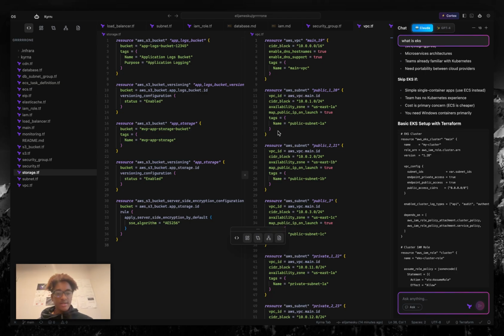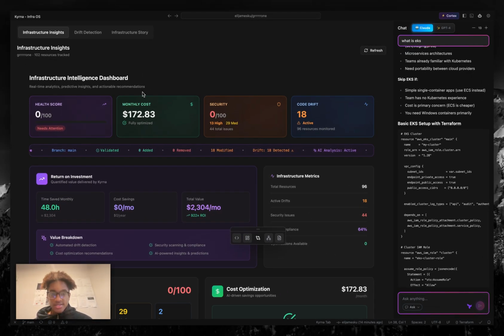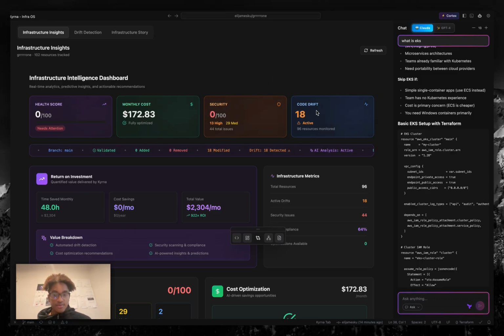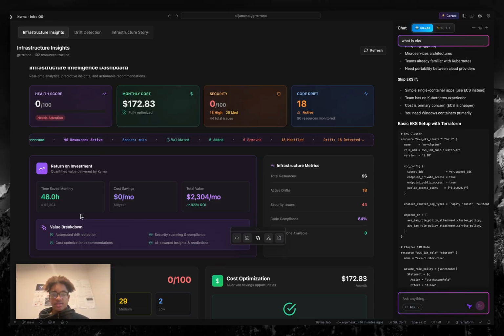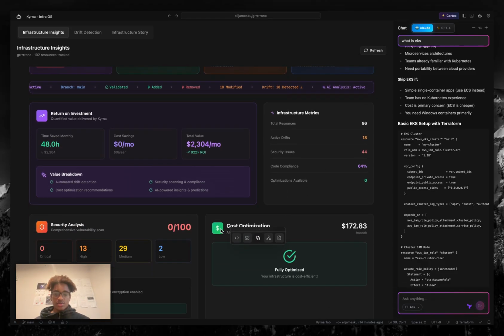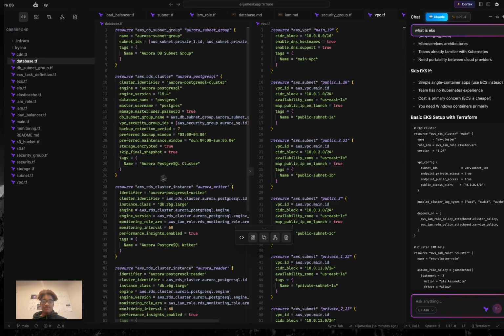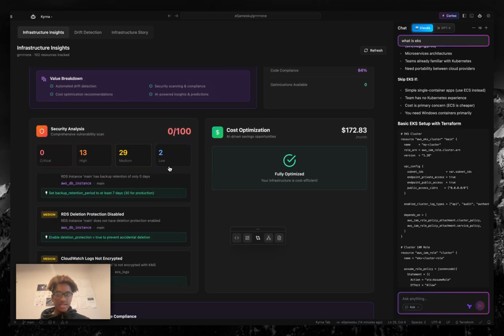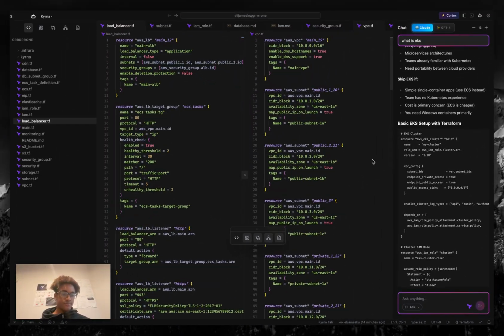IaC + AI = Never Deploy Broken Infrastructure Again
Stop deploying vulnerable infrastructure to AWS.

Kyrna analyzes your Terraform code and catches issues before they hit production:
- 44 security holes found (no AWS credentials needed)
- 18 drift detections across 96 resources

Traditional tools scan AFTER deployment. Kyrna scans BEFORE